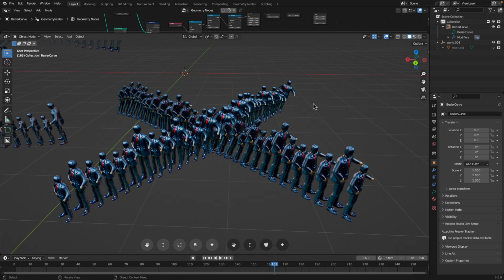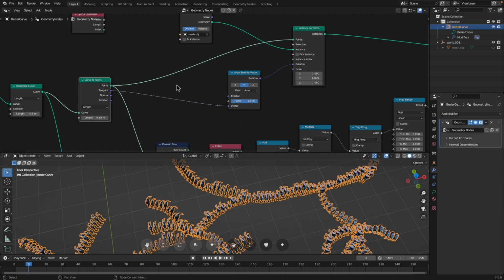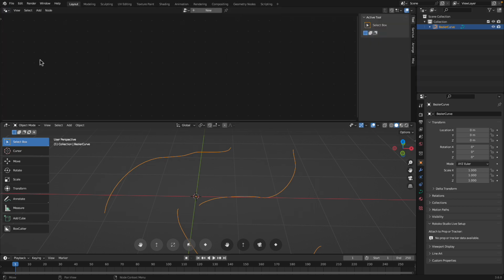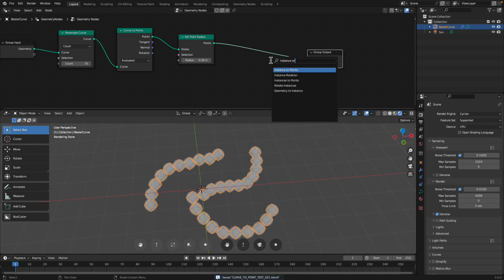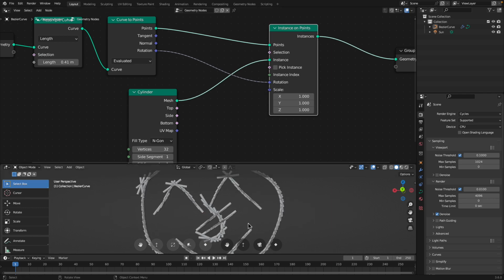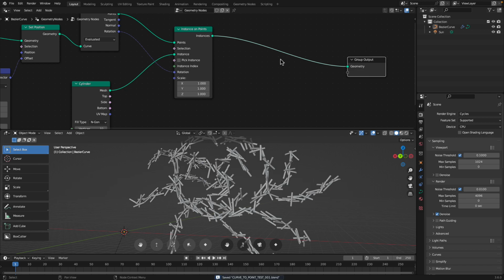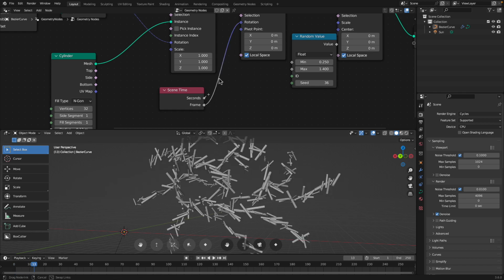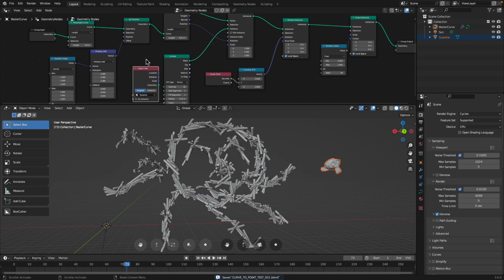BSX Basic Curve Geometry Nodes and Curve To Point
In this episode, I talk about basic "Curve To Point" node, that works on Curve Geometry, really powerful to instant primitive geometry or any geometry.

Ideally you can perform all kind of things to draw curves and shapes procedurally using nodes -- I recommend you to check SVerchok nodes for this. "Connect the Dot" is important.

Curve Geometry is special as it has inherit parameters such as TILT, RADIUS, which can transfer into POINT and INSTANCES.

Curve is my favourite powerful geometry in Blender, besides Grease Pencil. You can easily perform Curve Resample and Curve To Point, and pass on the Tangent, Rotation, etc.

You can use Curve to Mesh to turn Curve into Mesh if you draw it like strokes, but that is for another video.